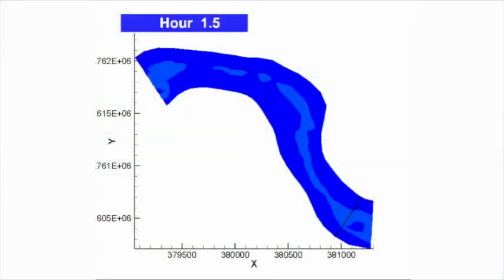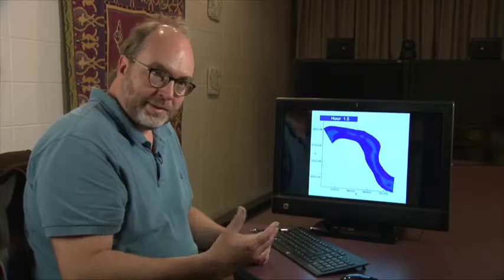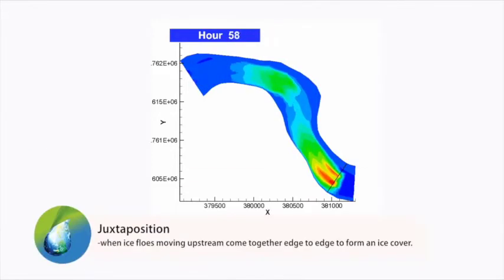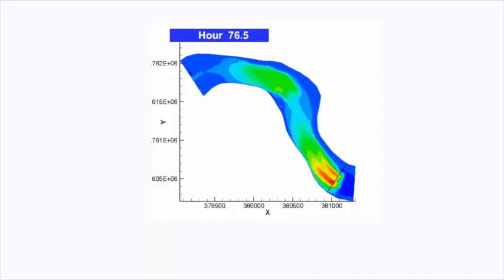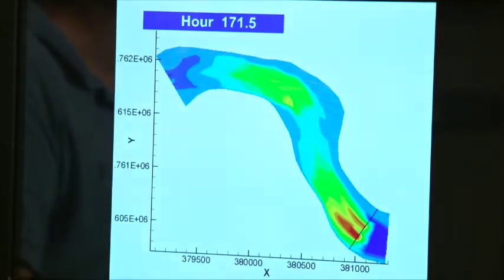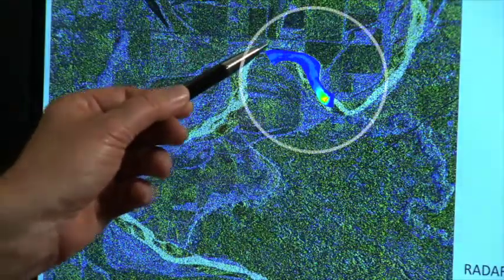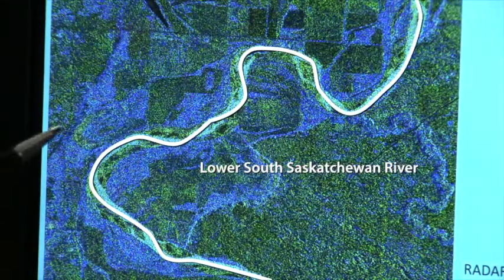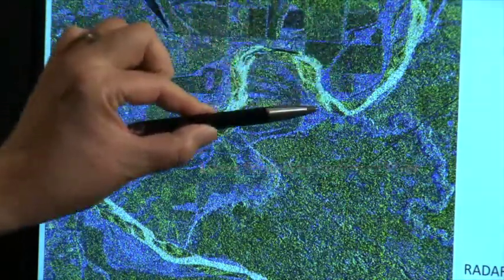GIWS River Ice Modelling